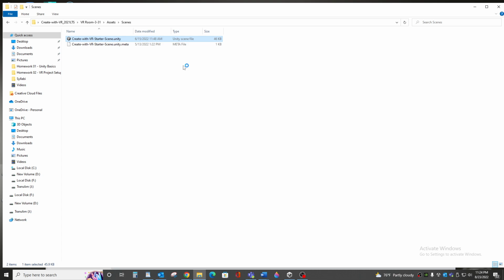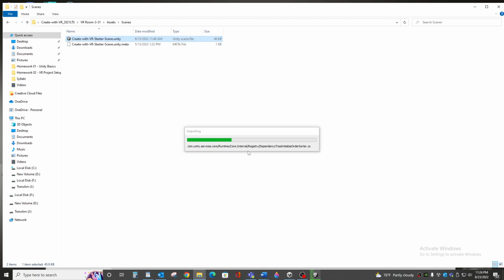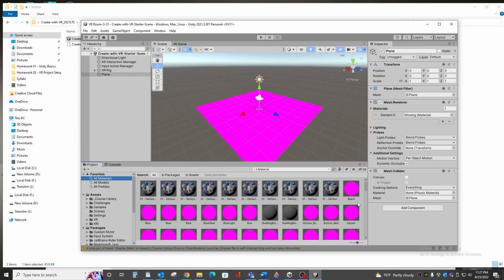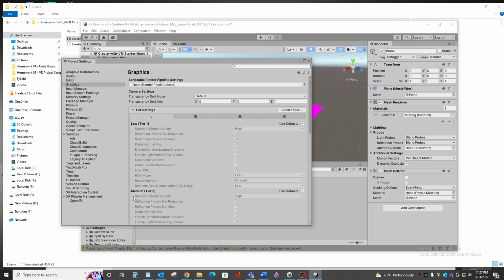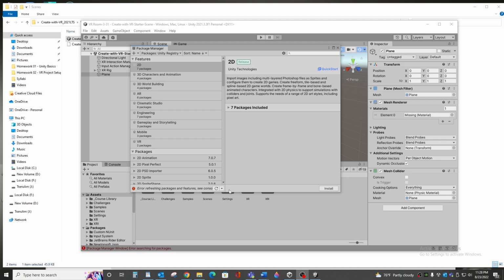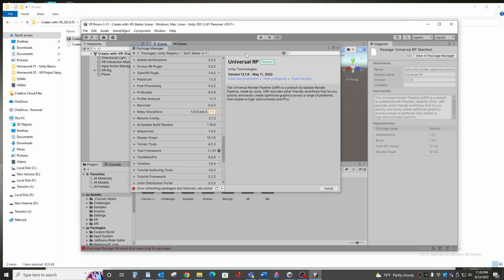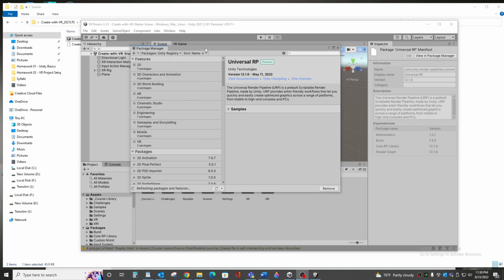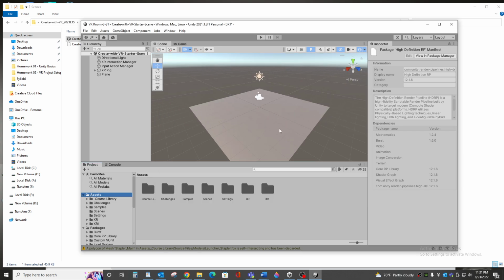universal render pipeline fix